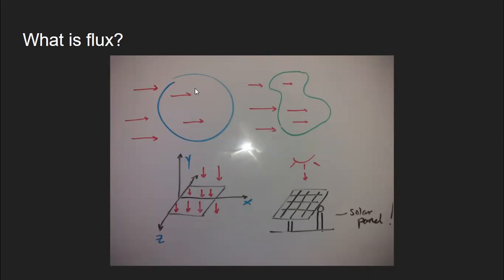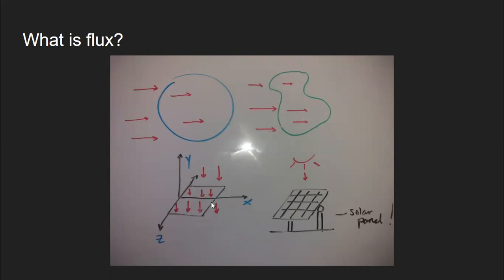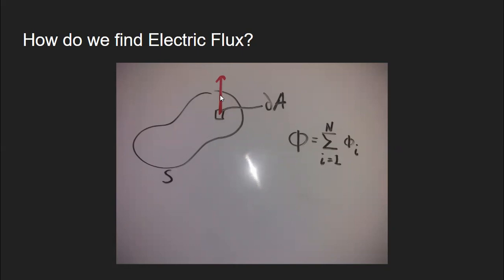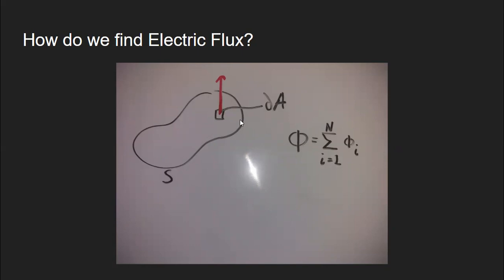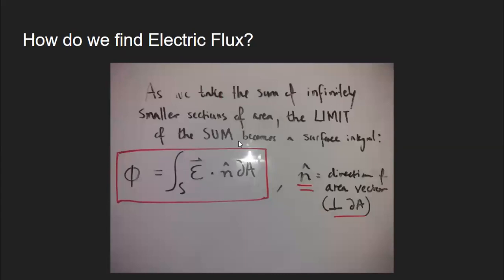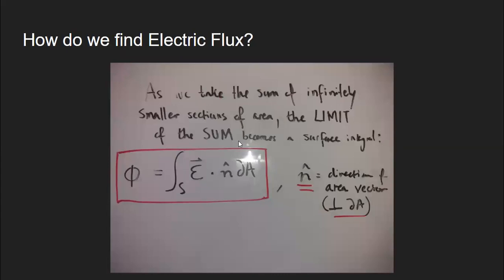Electric Flux Presentation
short video project for phy-1963-02S